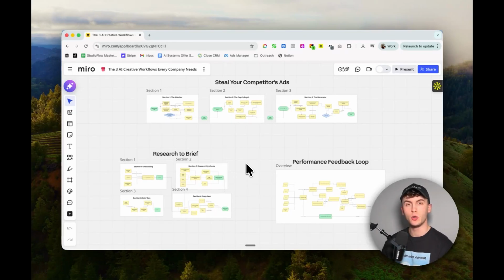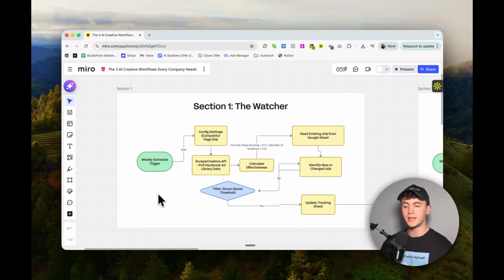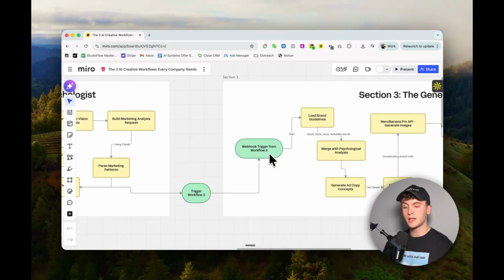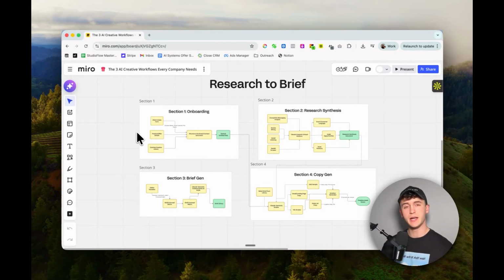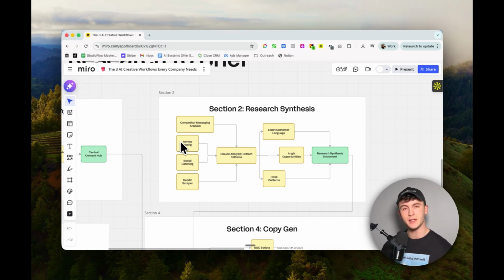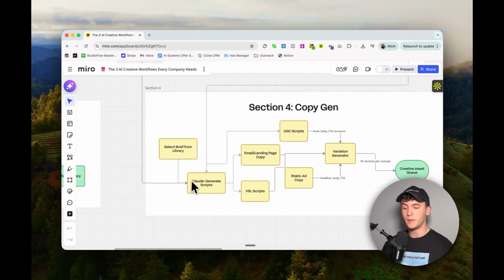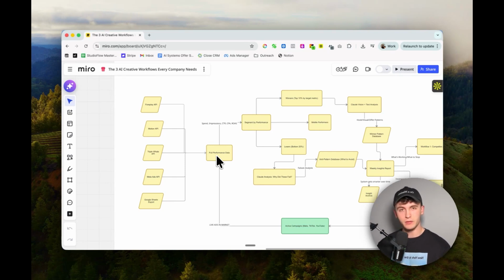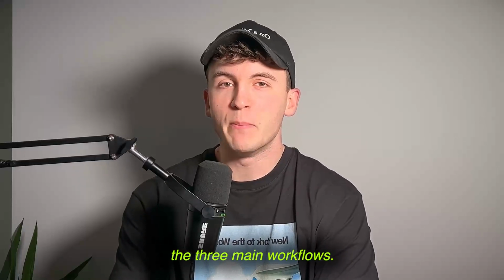The Problem With Claude, Nano Banana, and N8N...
In this video, I'll talk about how AI tools like n8n, Nano Banana and Claude are used for ad creatives, but are often fragmented.

I cover the challenges of using these tools individually, and how to use AI workflow automation to create a more systemised approach.

We will build and install you a custom AI creative production system directly into your business

Here's what you get:

1. Complete AI Creative System Installation - Custom workflows, plug-and-play prompts, and QA processes built specifically for your brand that produce hundreds of ads monthly
2. 100 Ads Produced For You - We create your first 100 ads so you see the system working and get campaign-ready assets from day one
3. Team Operation Training - Your team learns to oversee the system with implementation calls + video SOPs so you know which workflows to run when you need creative
4. Direct Support For 90 Days - Slack access to me and my team. If something breaks or you get stuck, we fix it
5. Custom Built For Your Brand - Everything is built for your products, brand voice, and customer language. The system stays with you forever

Chapters:

0:00 - Why your AI tools feel fragmented
1:05 - Overview: The 3 workflows that matter
2:20 - Workflow 1: Steal Your Competitor Ads
2:45 - Section 1: The Watcher (weekly competitor scraping)
5:10 - Section 2: The Psychologist (Gemini + Claude analysis)
7:00 - Section 3: The Generator (brand guidelines + Nano Banana)
9:30 - Workflow 2: Research to Brief
10:00 - Section 1: Onboarding & brand context hub
11:45 - Section 2: Research synthesis (Reddit, reviews, social, competitors)
14:20 - Section 3: Concept matrix & brief library
15:40 - Section 4: Copy generation & variations
17:30 - Workflow 3: Performance Feedback Loop
18:15 - Pulling performance data (Meta, Triple Whale, Foreplay, Motion)
19:30 - Segmenting winners, losers & middle performers
21:00 - Building winning pattern & anti-pattern databases
22:30 - Weekly insights report & compounding over time
24:00 - Connecting the feedback loop back to creative production
25:30 - Recap: How these 3 workflows create a complete AI system